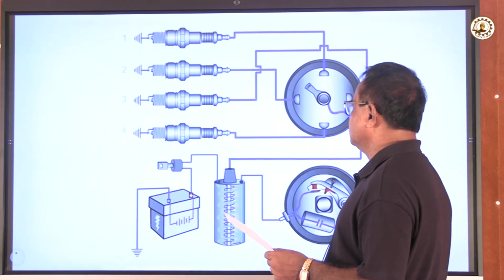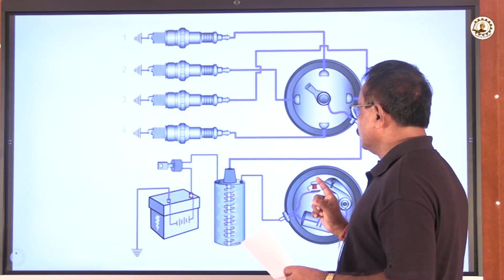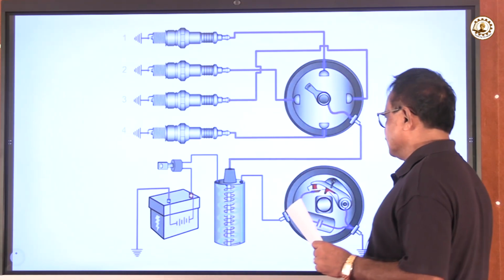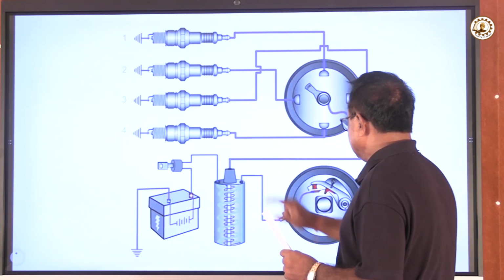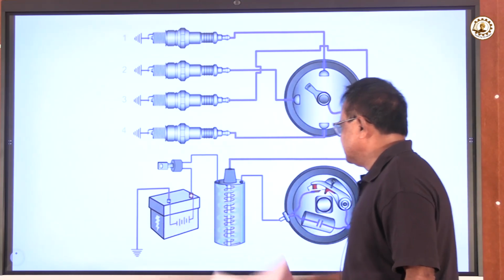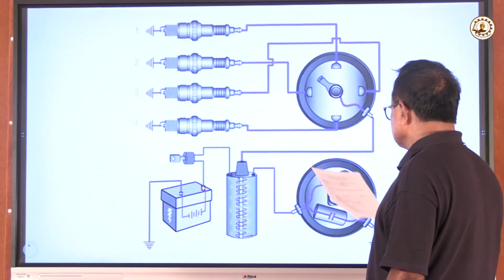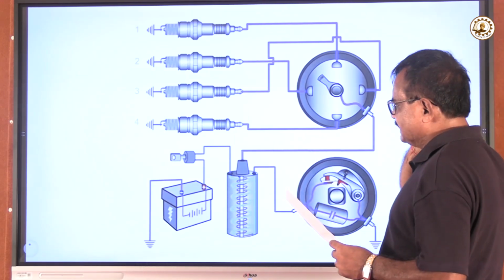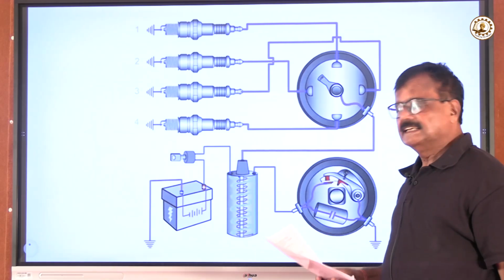gnition system of Automobile Consists of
A. 12 volts Acid battery
B. Ignition switch
C. Ignition coil - primary and secondary
D. Cut out - cam arrangements
E. Distributer transfer 22000 volt to sparkplug .
his way spark generated and fuel burnt flame propagation  take place.